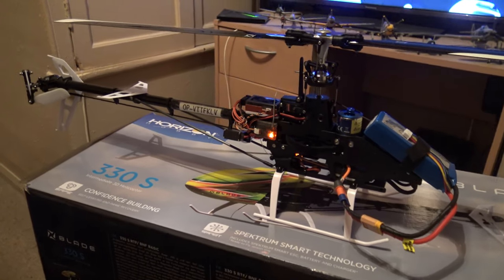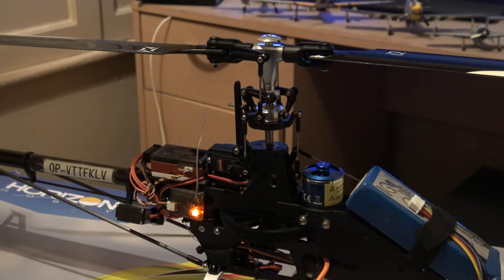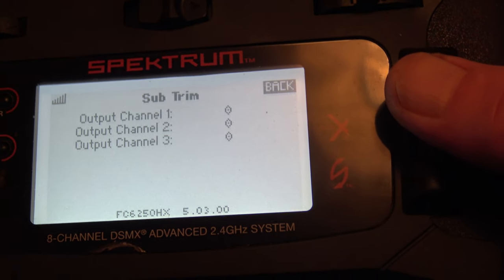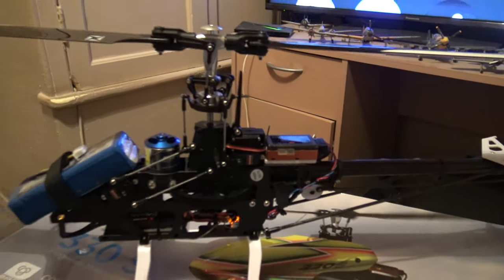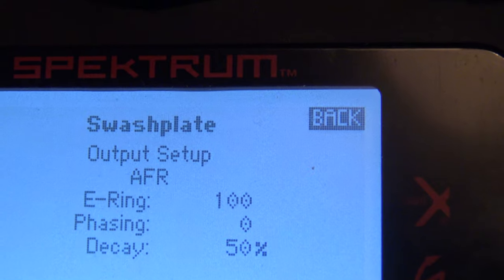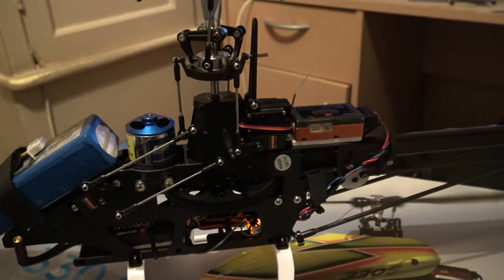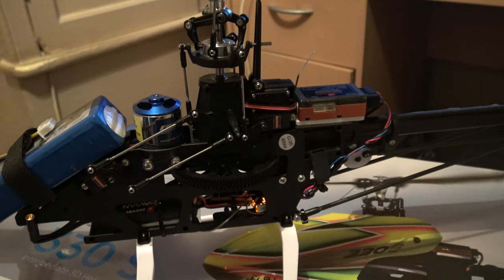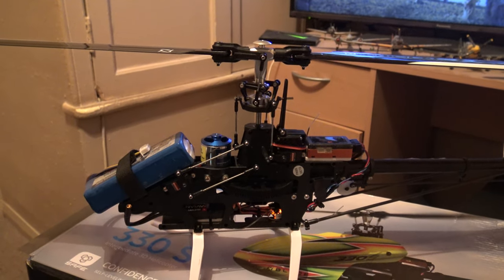BLADE 330s SWASHPLATE LEVELLING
A video response to a question I was ased by a subscriber Paul!! hope this answers your question Paul.